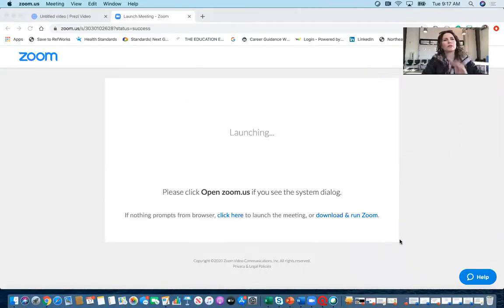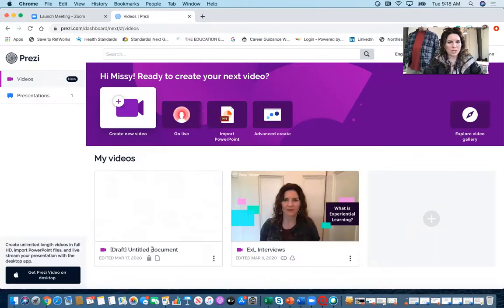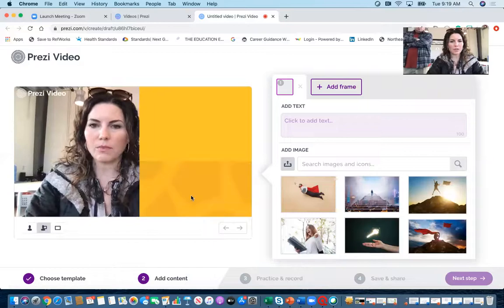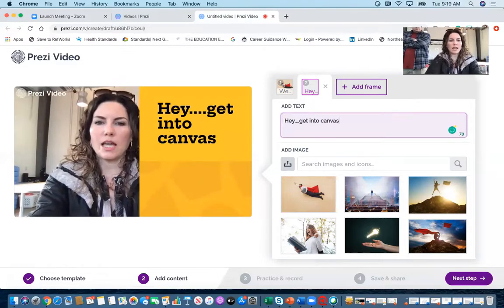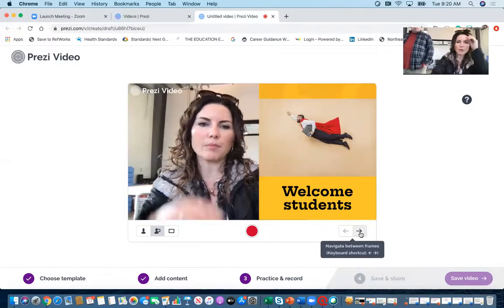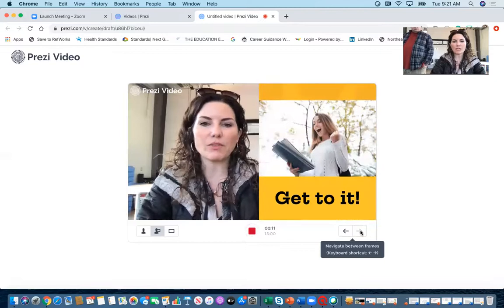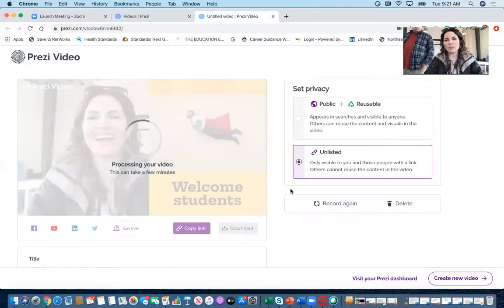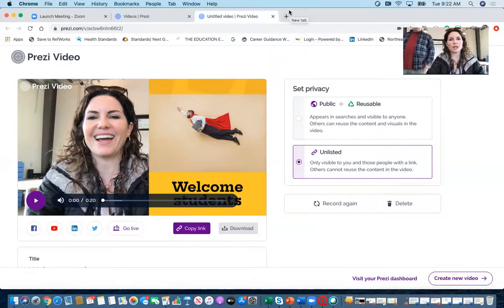Zoom & Prezi Video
Quick (amateur) video that shows how to use Prezi video to send messages to students while in the covid19 quarantine.